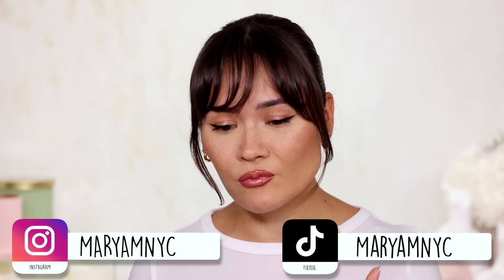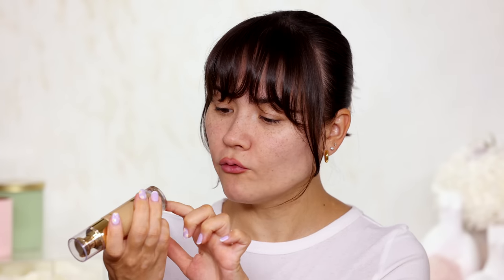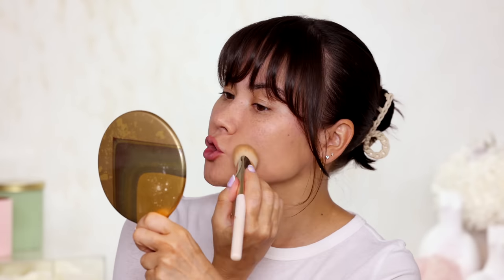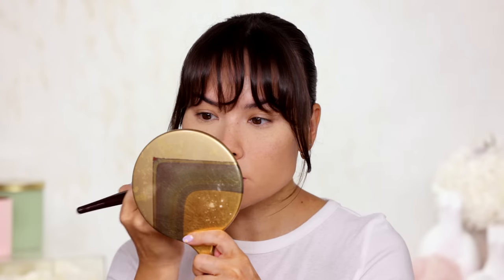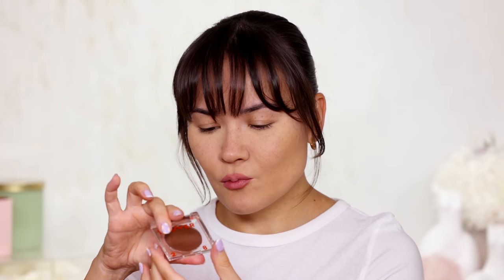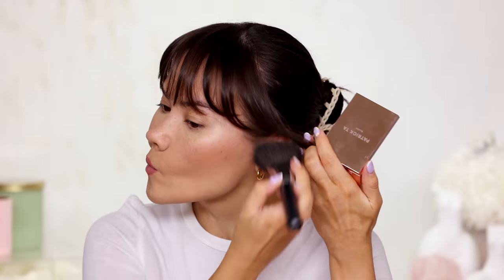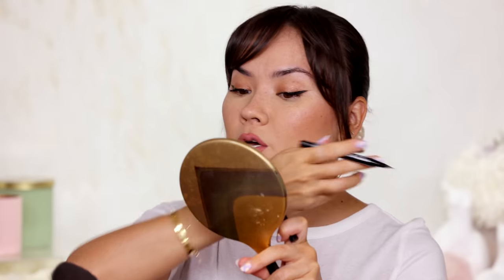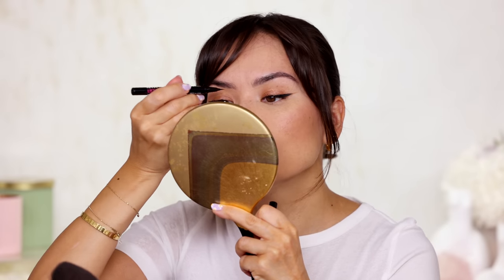AAPI Excellence! Full Face Using the Best AAPI Makeup Brands | Maryam Maquillage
Hey you What up! In this video, I’m doing a full face of AAPI-owned beauty brands in honor of Asian American Pacific Islander heritage month. Please support these brands this month and always!

PRODUCTS MENTIONED:

TATCHA
The Liquid Silk Canvas primer

PATRICK TA
Major Skin Cream foundation duo

ONE SIZE
Turn Up the Base Concealer

ONE SIZE
Translucent Setting Powder

ONE SIZE
Powder Foundation

TOWER 28
Bronzino Cream Bronzer

JOAH BEAUTY
Crystal Glow Tinted Luminizer Stick

PATRICK TA
Blush in She’s Seductive

KAJA BEAUTY
Beauty Bento Eyeshadow

KAJA BEAUTY
Wink Stamp Liner

ONE SIZE
Point Made Liquid Liner

TOWER 28
Making Waves Mascara

NYX
Lift and Snatch Brow Pen

TOWER 28
Shine On Lip Jelly in Pistachio

PATRICK TA
Lip Gloss in She’s an Influencer

MaryamNYC

MaryamNYC

Maryam Maquillage
597 West Side Ave.